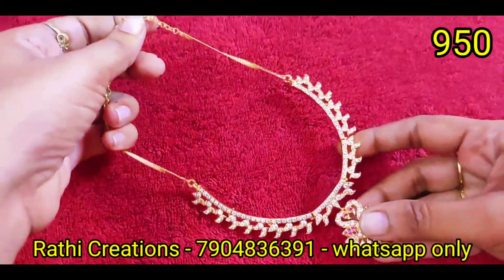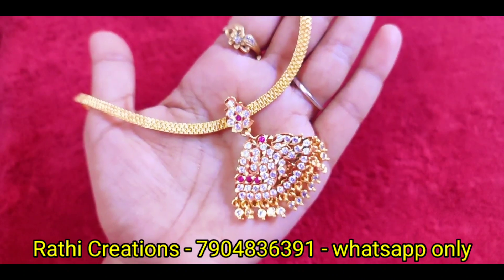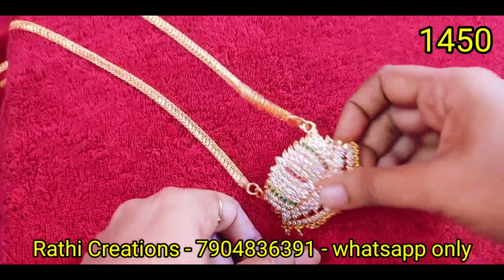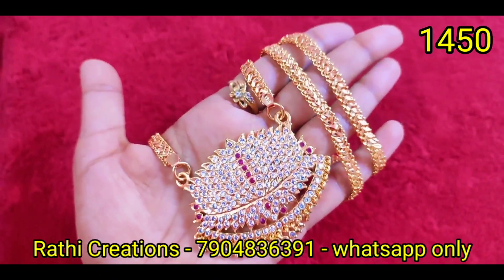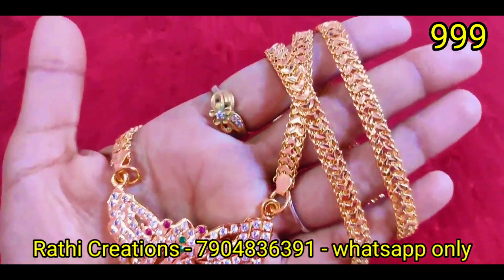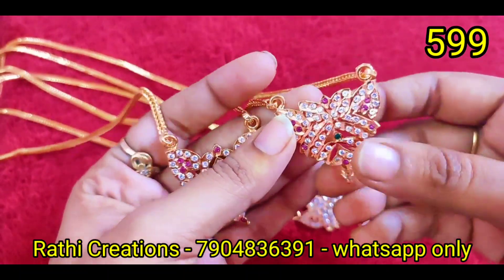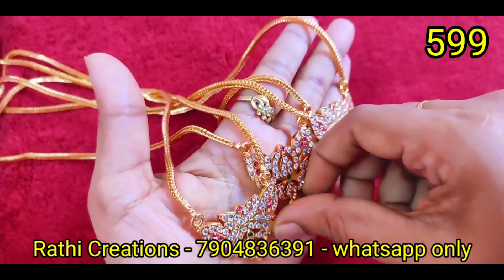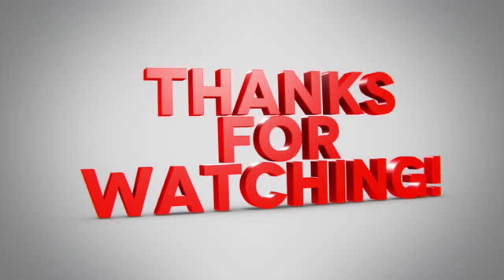Gold like impon jewelry collections/impon/offerprice/fivemetal/onlineshopping/wholesaleprice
Rathi Creations
For daily update follow this WhatsApp group: If group 1,2 & 3 is full kindly follow us on group 4
Group 1:

Impon bangles
Panchaloha bangles
fivemetal bangles
impon rings
panchaloha rings
fivemetal rings
impon earrings
panchaloha earrings
fivemetal earrings
impon neckset
panchaloha neckset
fivemetal neckset
impon dollar chain
panchaloha dollar chain
fivemetal dollar chain
impon haram
panchaloha haram
fivemetal haram
pure impon rings
pure panchaloha rings
pure fivemetal rings
pure impon bangles
pure panchaloha bangles
pure fivemetal bangles
impon adigai
panchaloha adigai
fivemetal adigai
impon jewellery
panchaloha jewellery
fivemetal jewellery
lowest price
low cost jewellery
wholesale price
impon mugapu chain
panchaloha mugapu chain
fivemetal mugapu chain
impoln anklet
panchaloha anklet
fivemetal anklet
impon metti
panchaloha metti
fivemetal metti
imitation jewellery
covering jewellery